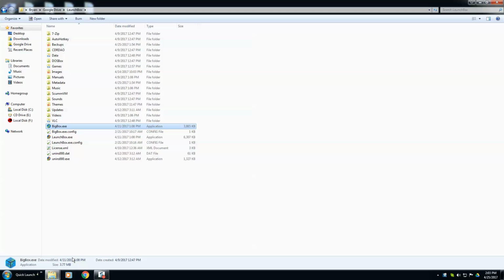Review of LaunchBox running from Google Drive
In this video I show LaunchBox running as a portable program from Google Drive.